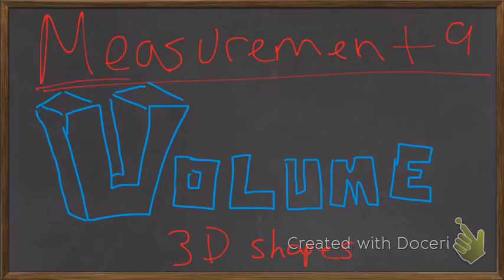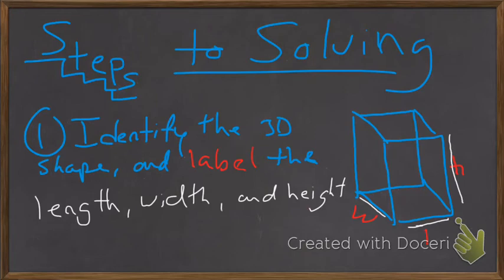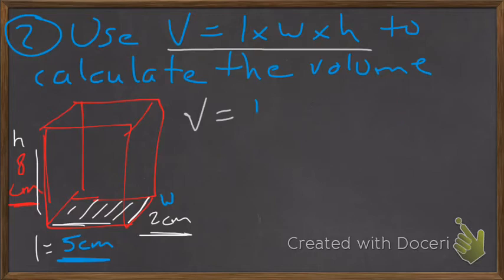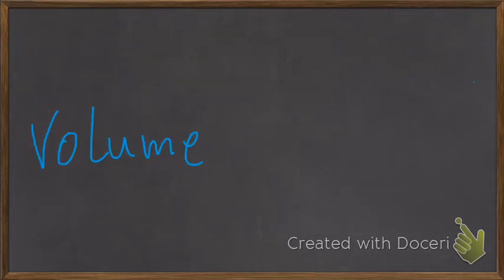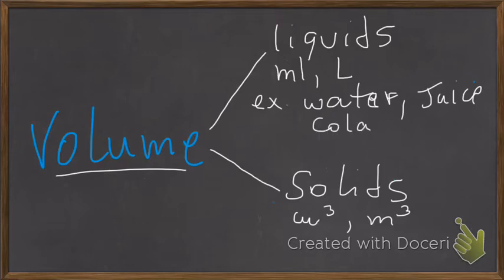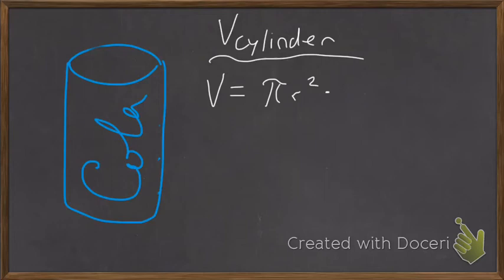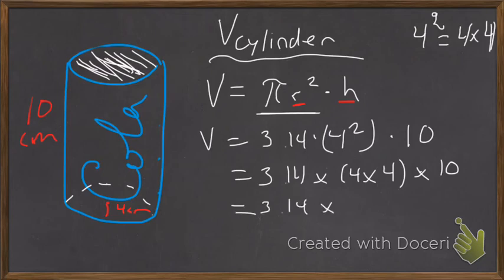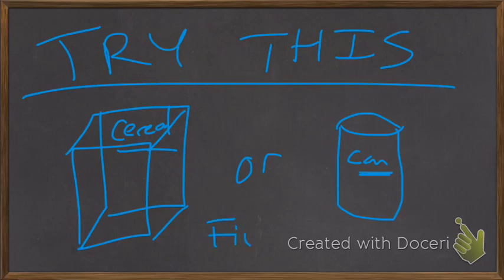Measurement 9 - Volume